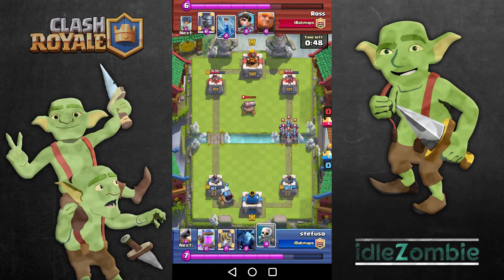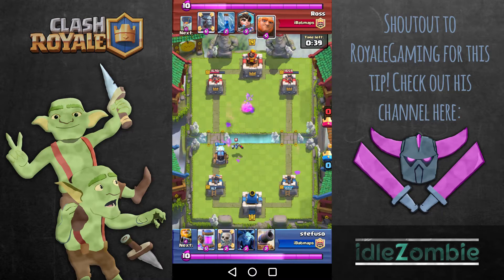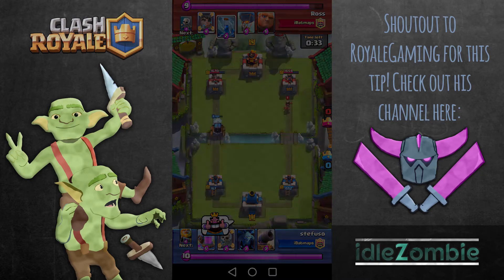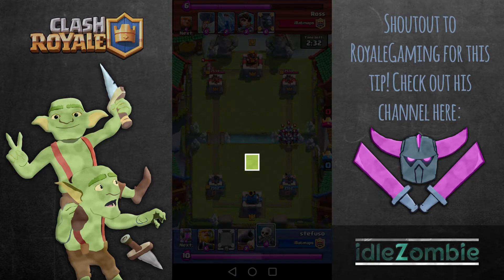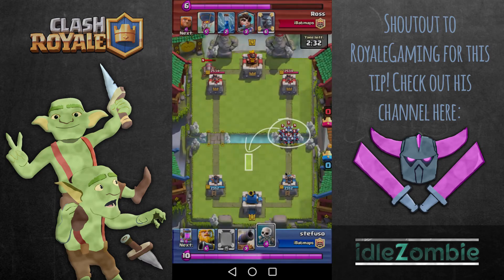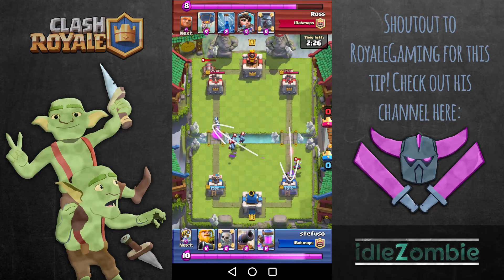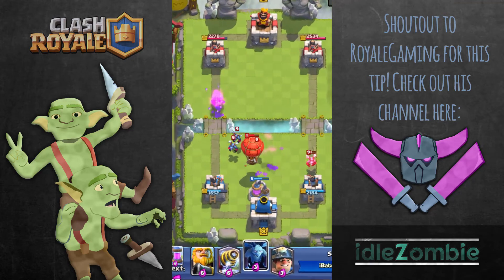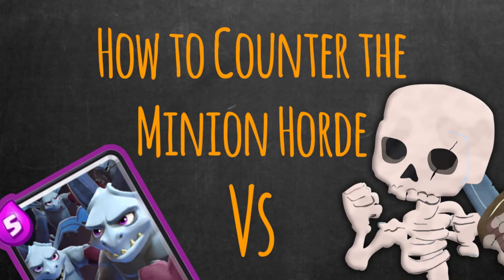The best way to counter the minion horde!!! - Did you know..?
In this video I tell you the best way to counter the minion horde..